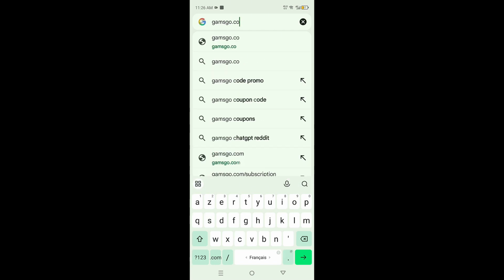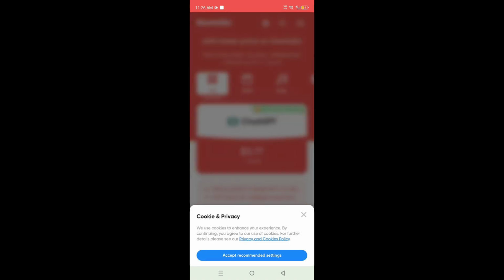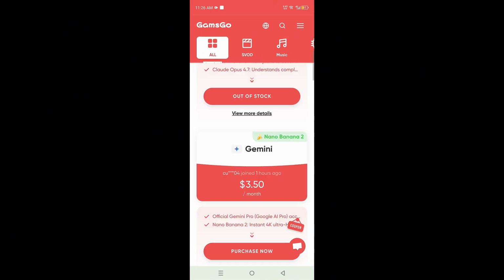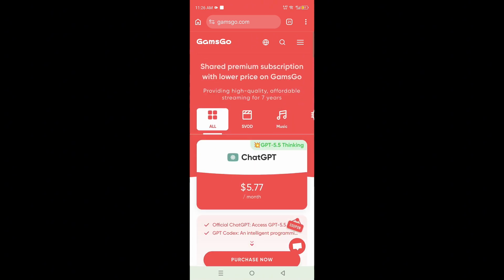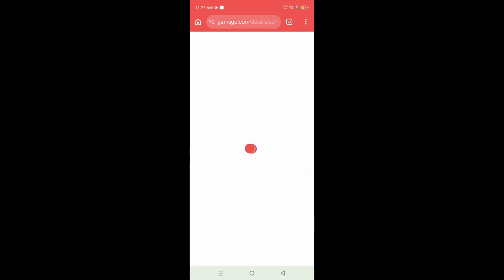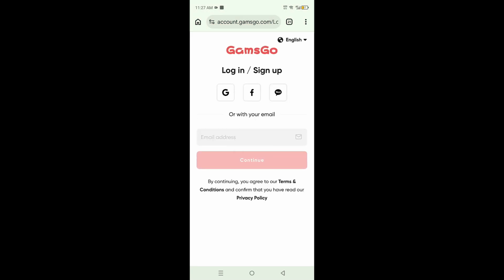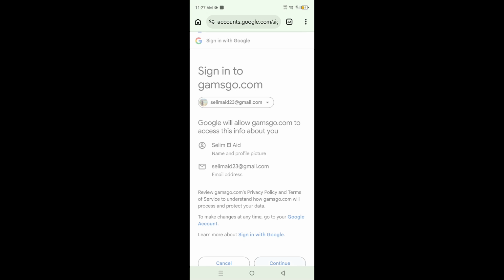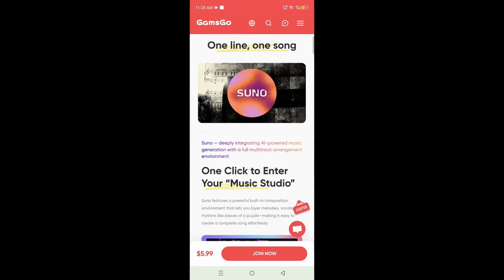How to Get Suno AI Premium Much Cheaper – 6x Discount Methods [2026]